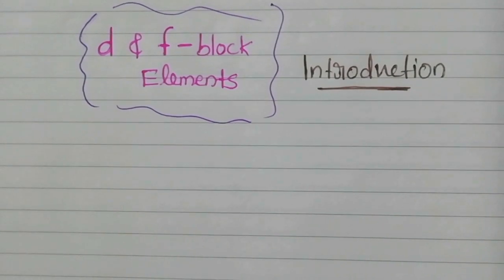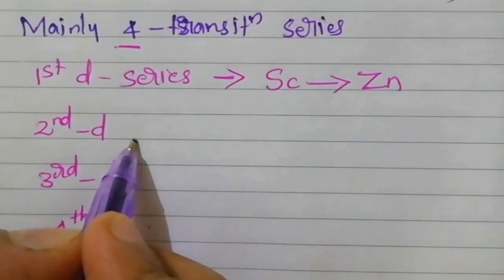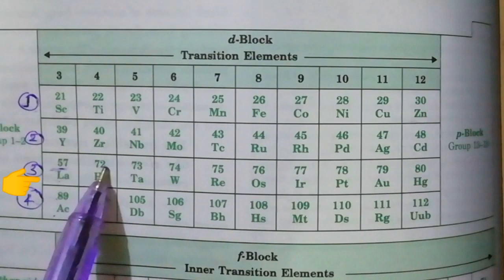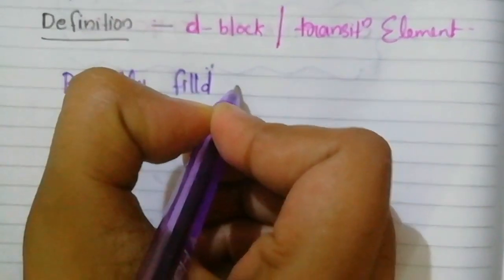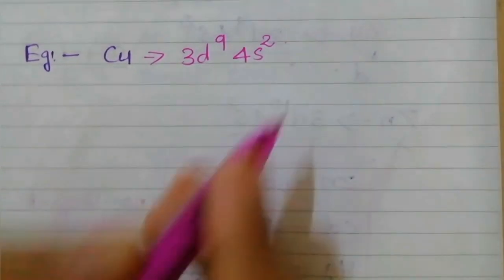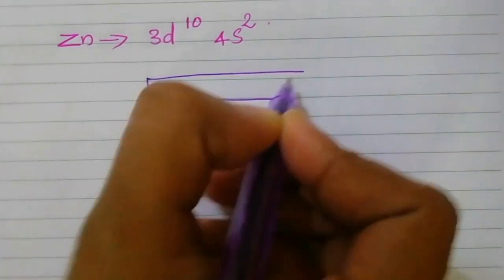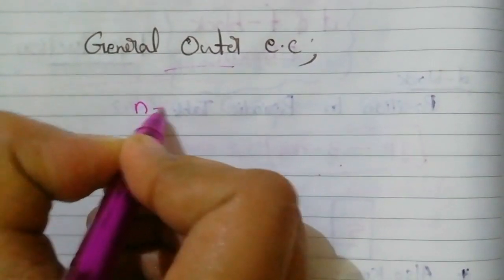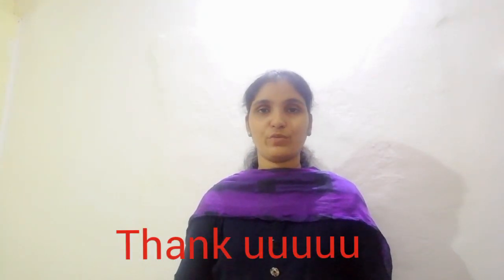d and f block elements ll NCERT ll Plus 2 chemistry ll Class 12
This is an introduction of d - block elements.